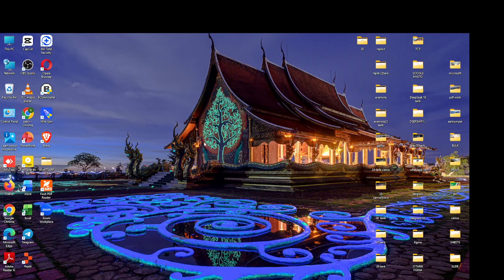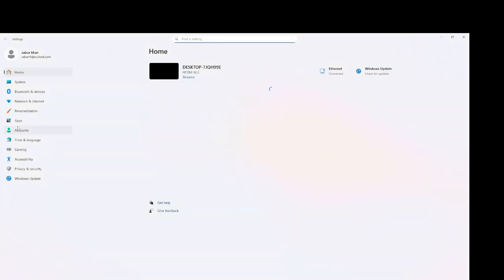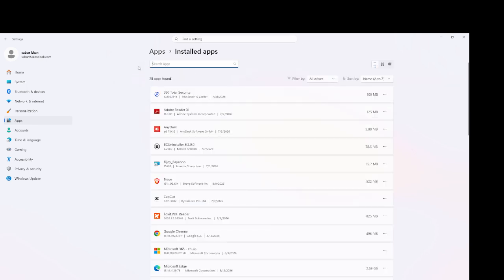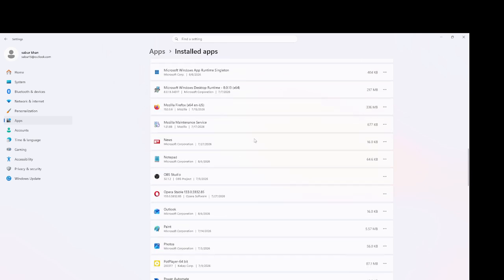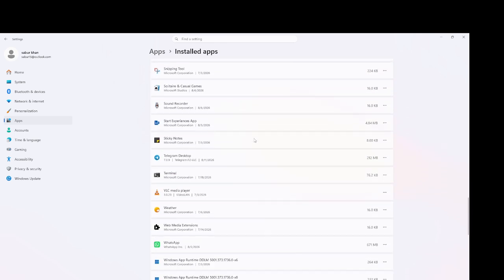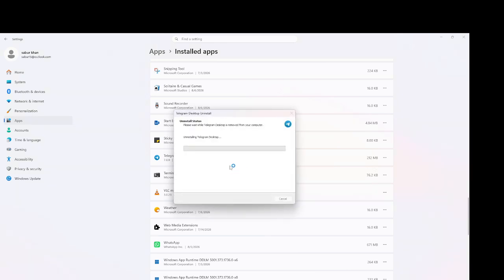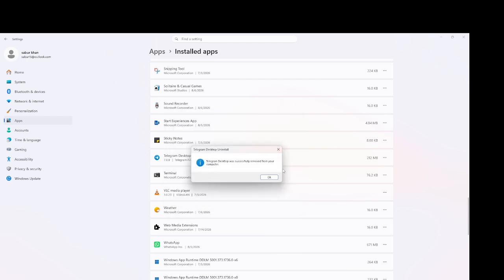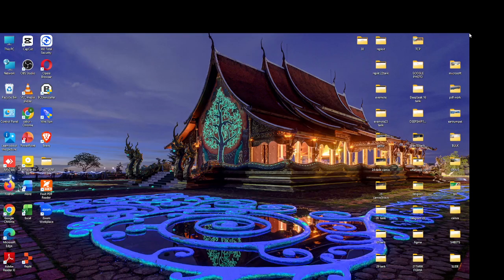How to Uninstall Telegram Desktop Full Guide 2026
How to Uninstall Telegram Desktop in 2026. Learn how to completely remove Telegram Desktop from your PC with simple step-by-step instructions.